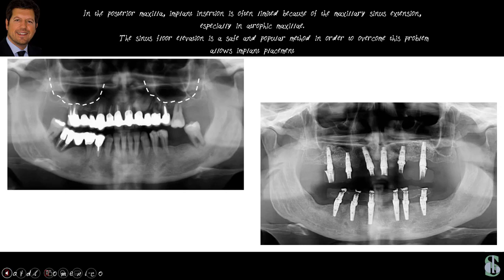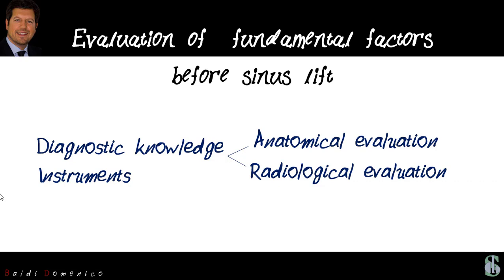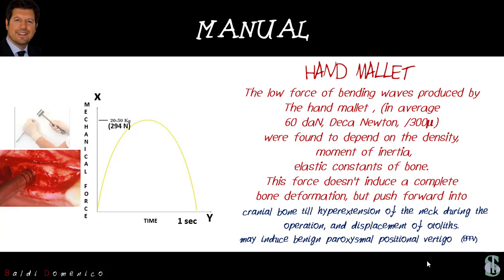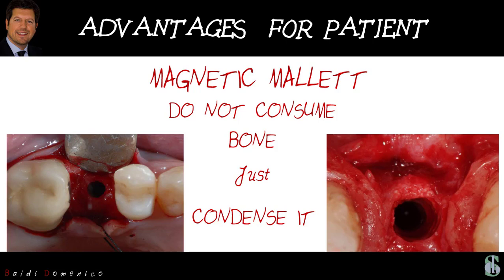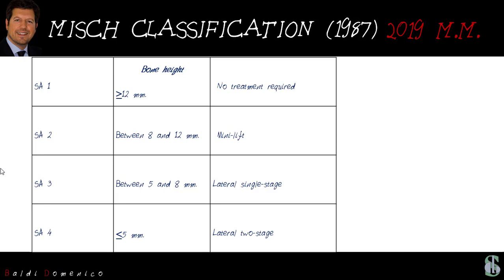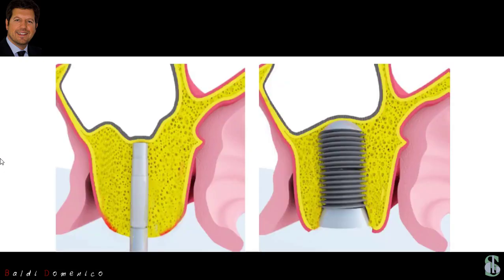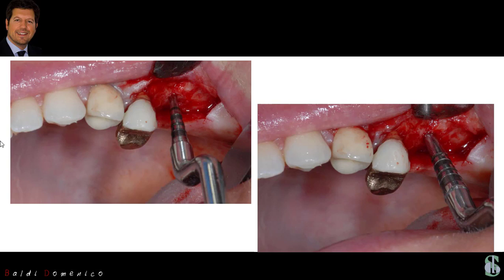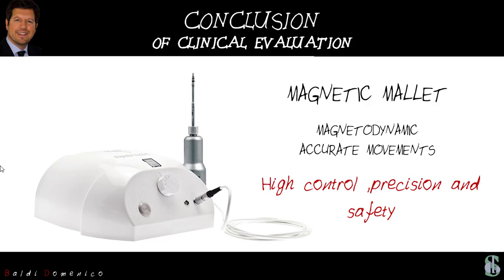Dentalxp Webinar Dr. Baldi, Sinus lift mit Osseotouch / Magnetic Mallet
Dentalxp Webinar mit Dr. Domenico Baldi:
International Piezo Surgery Academy active & founding Member (IPA)
International Piezo Surgery Academy president 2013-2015 (IPA)
Assoziierter Professor an der Universität Genua
Dozent für Prothetik und Implantologie des High Level Kurses der Universität Genua
Dozent des Surgery High Level Course an der La Sapienza-Universität Rom
Dozent für Prothetik und Implantologie des International Master-Studiengangs der Universität Genua
Zahlreiche wissenschaftliche Publikationen